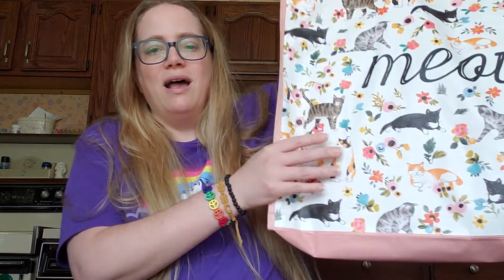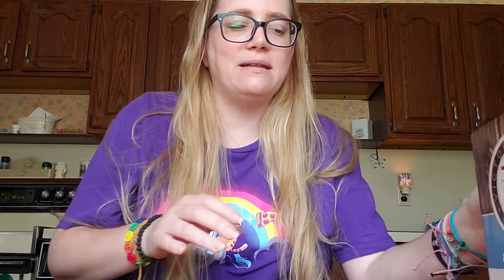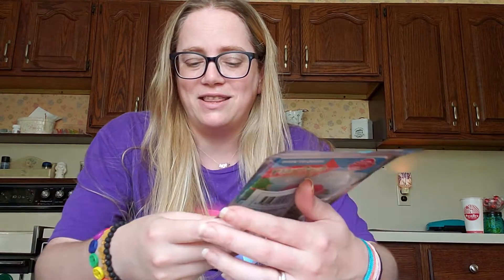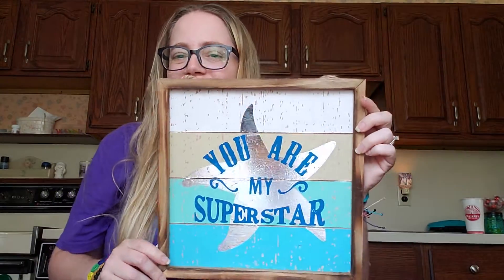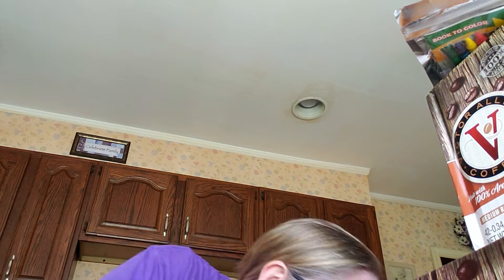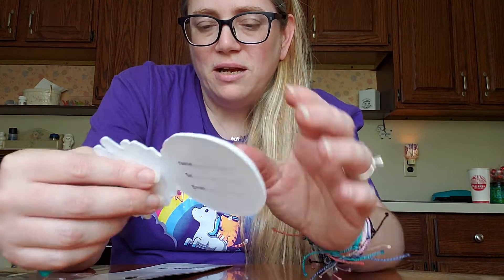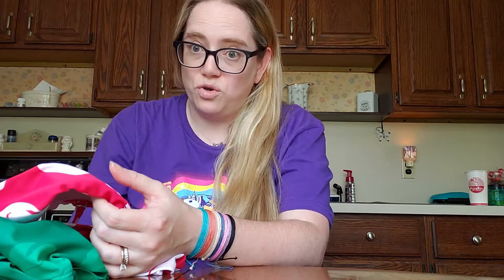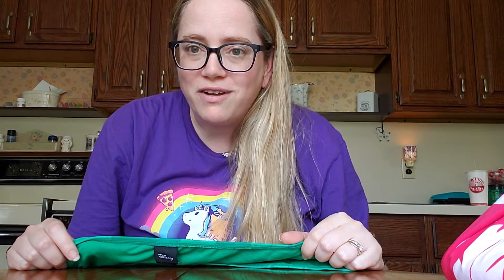Christmas Tree Shops and Hot Topic Haul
If you wish to donate to this fall's upcoming AFSP Out of the Darkness Walk, please click this Donation